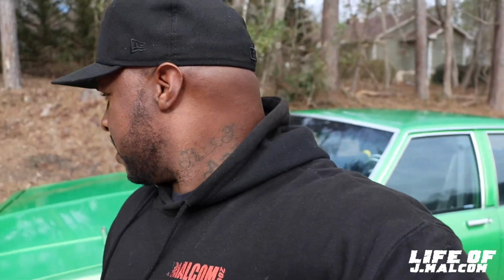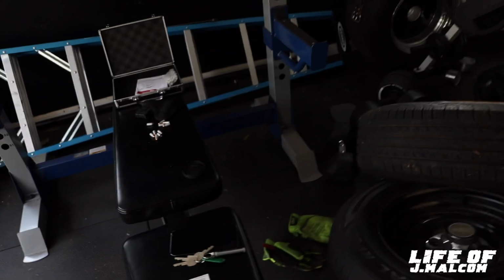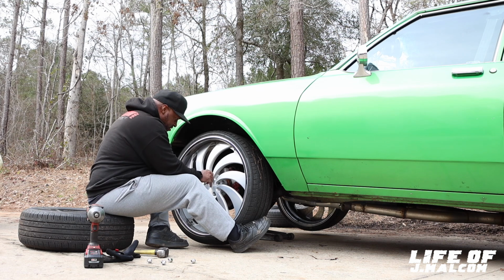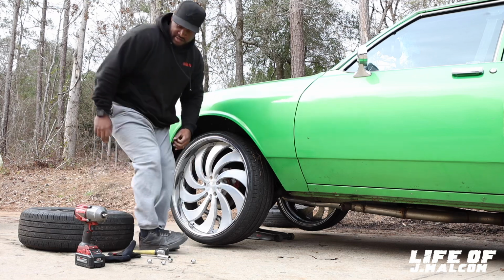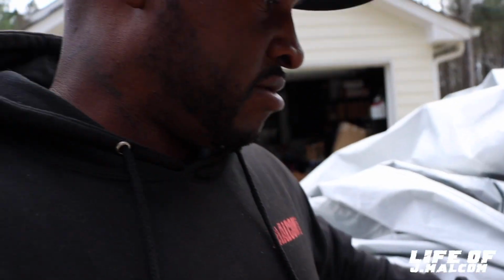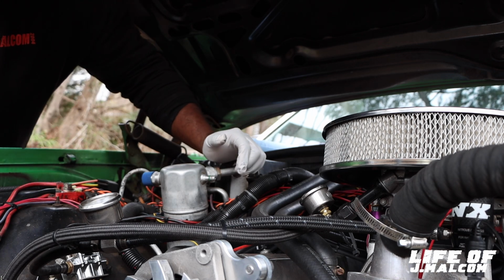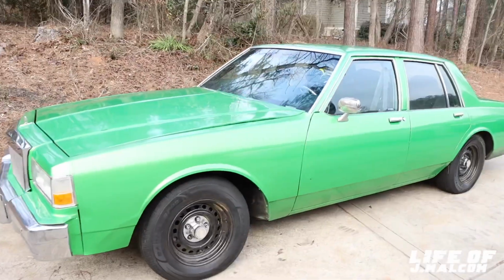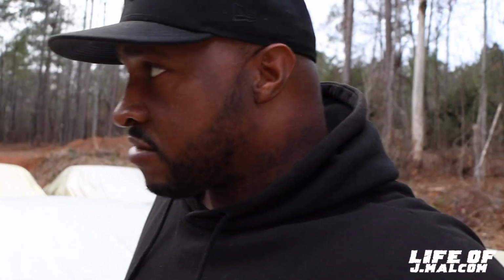GETTING DOLO READY TO HIT THE DYNO TOMORROW